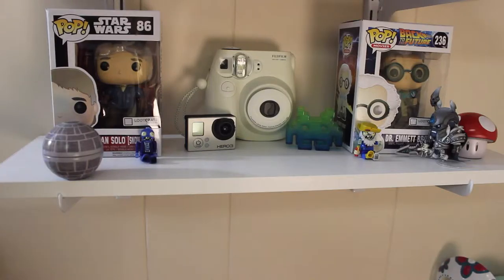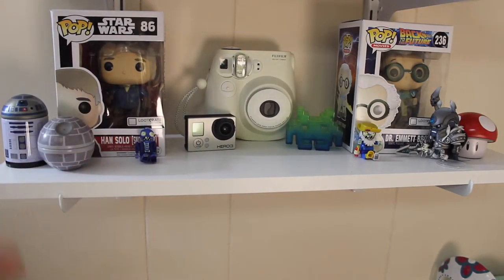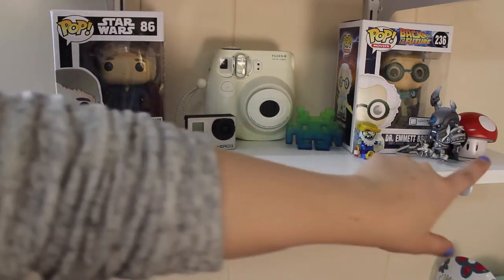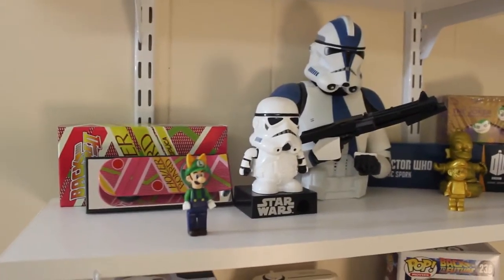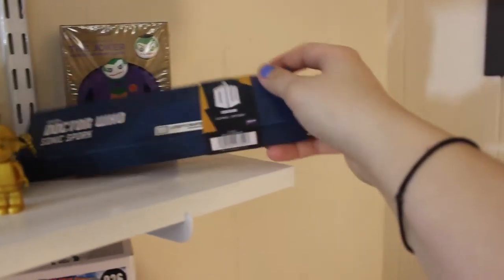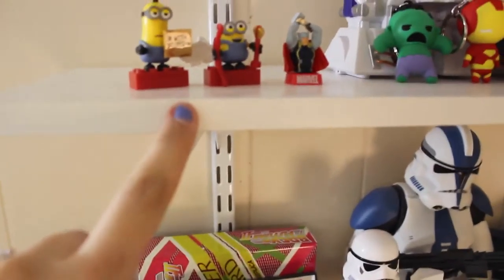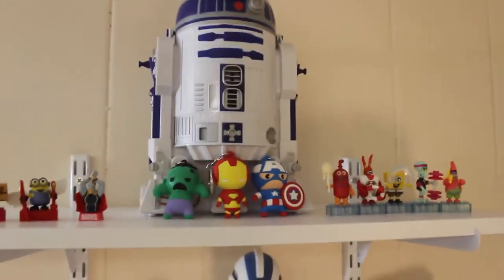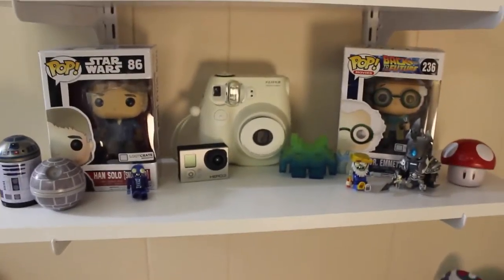Shelf Display | Collection.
Take a look at our growing background display.

OurTechPlayRoom.